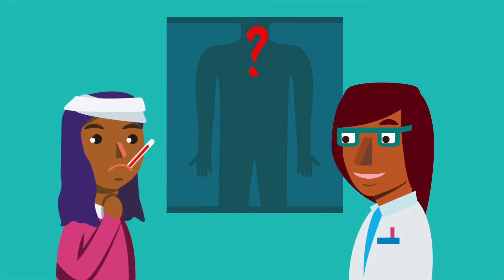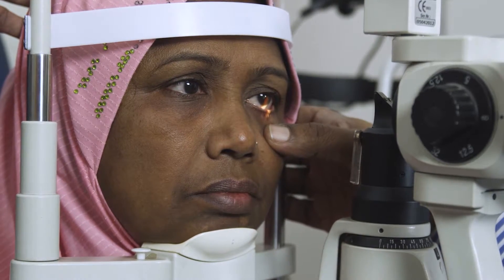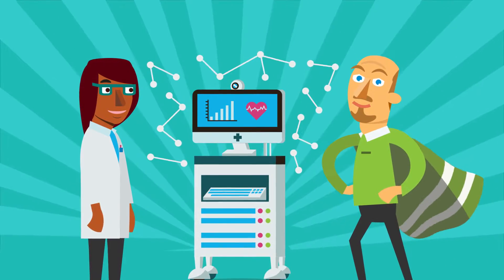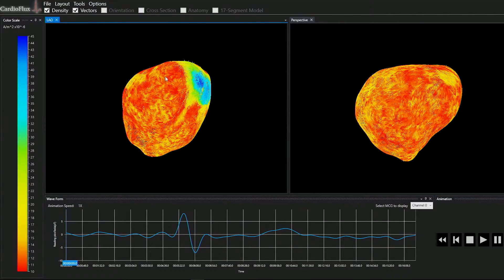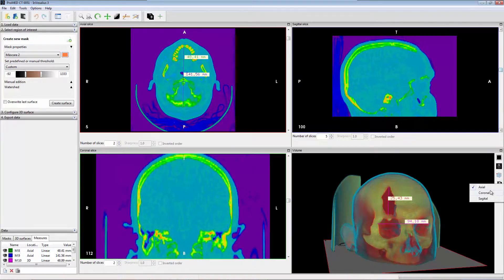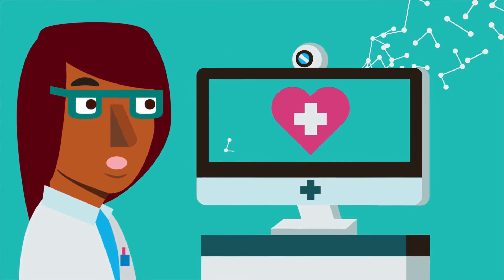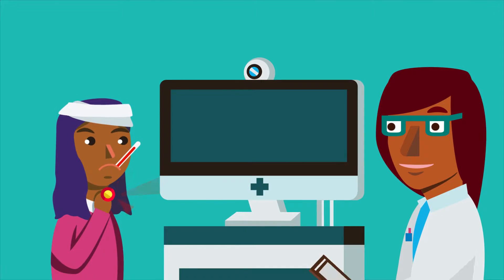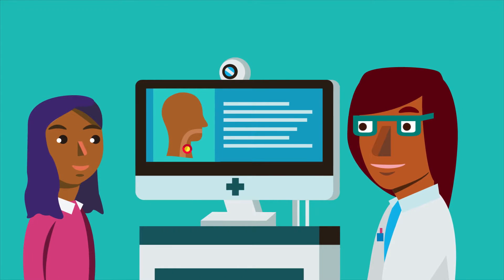What is a Neural Network? | STEM for kids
Want to learn more about artificial intelligence?

Use this video as inspiration for a Technovation Design Challenge:

Create a network that classifies information

This design challenge may require moderate motor skills, understanding of some abstract concepts, or uncommon materials to build.

to find more supporting materials to complete the challenge, including instructions, lesson plans, and worksheets.